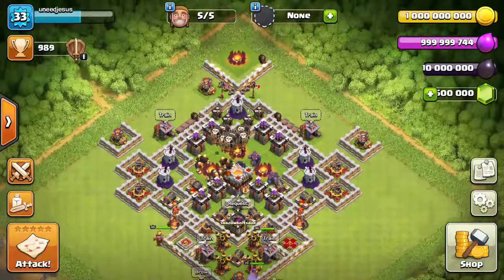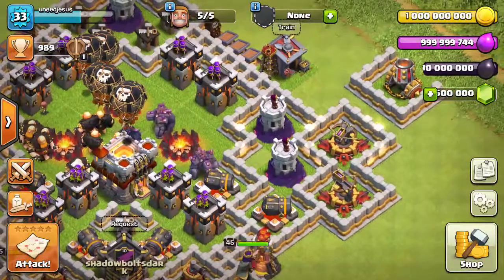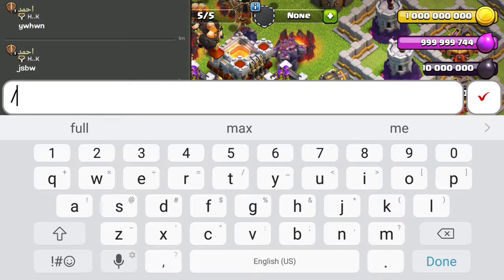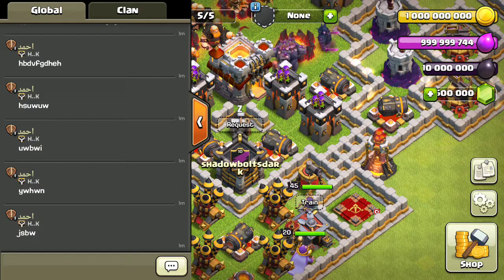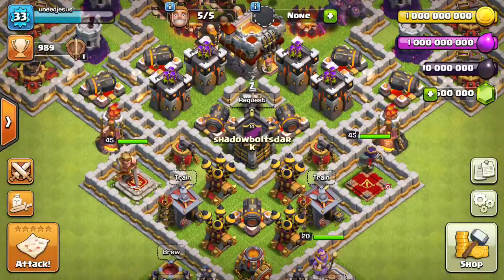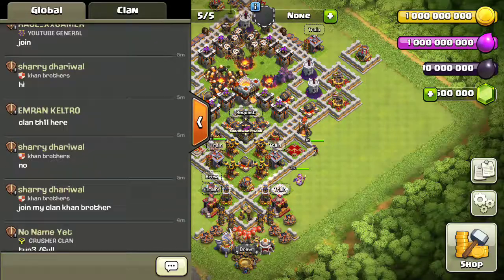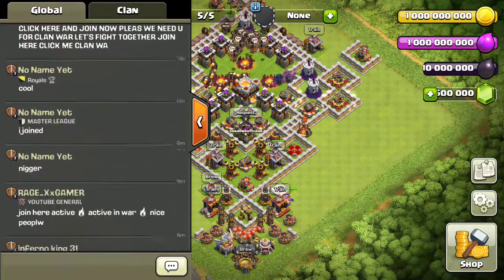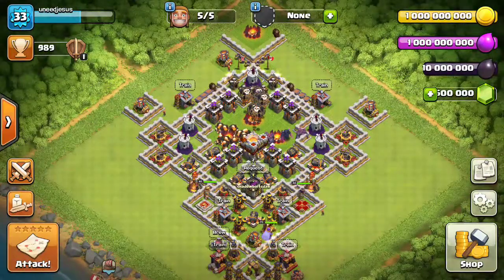Clash of clans hacked started working after time | WORKING, SAFE | 2017 - 18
Use my tutorial for free HACKS on coc. Totally free, safe, and cool and there is no bullcrap about a verification or website. That simple. Again the link is